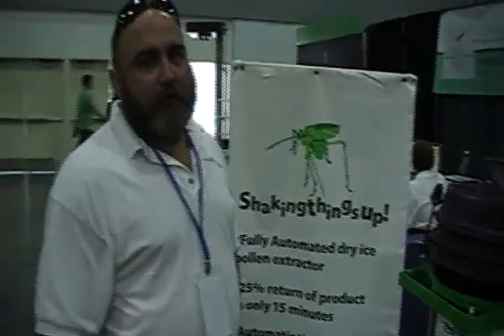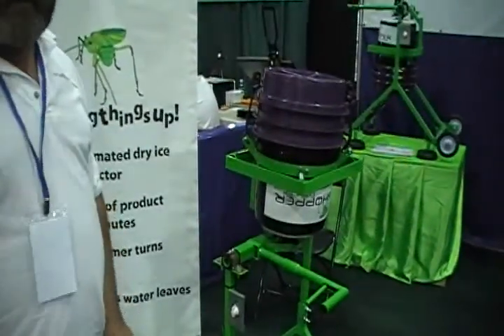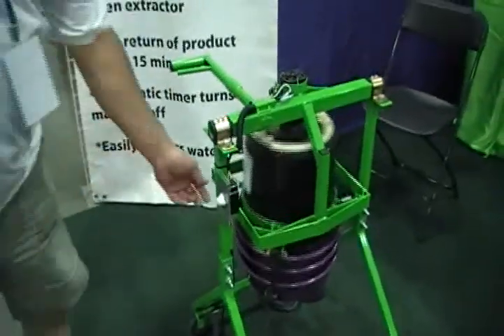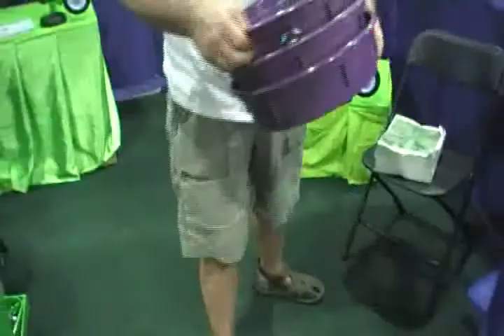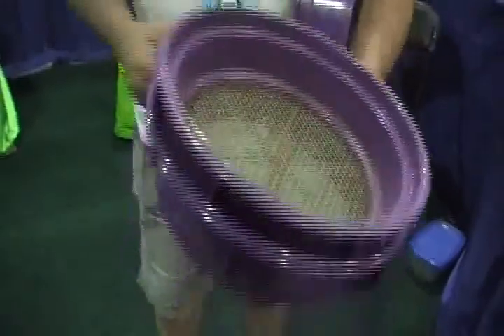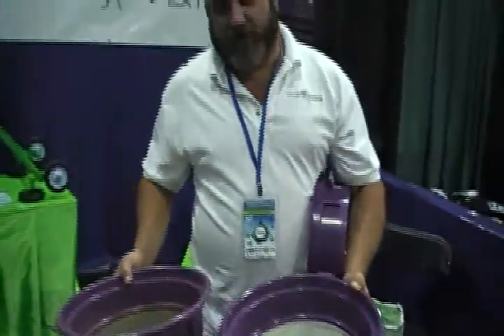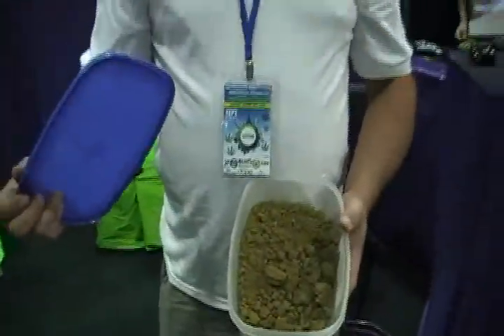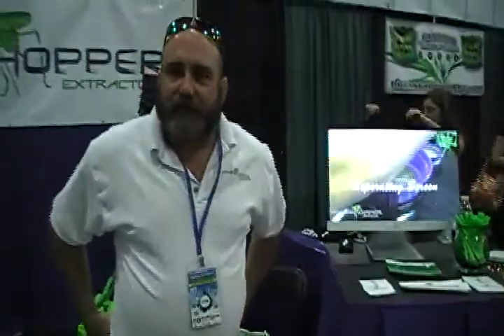Grasshopper Extractors at the Oregon Medical Marijuana Cup 2014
Short interview with a rep from Grasshopper Extractors at the first annual Oregon Medical Marijuana Cup in the Portland Expo Center on September 5th and 6th of 2014.